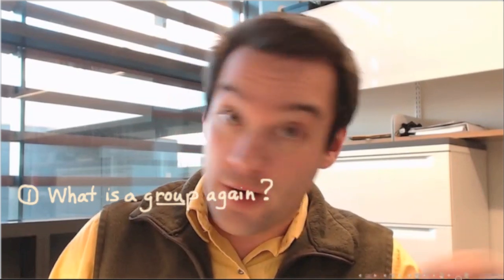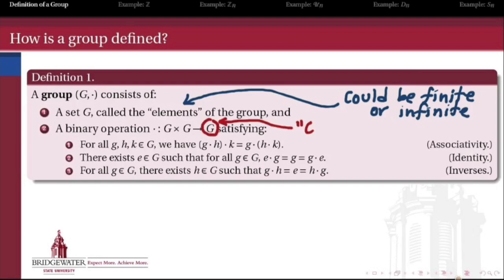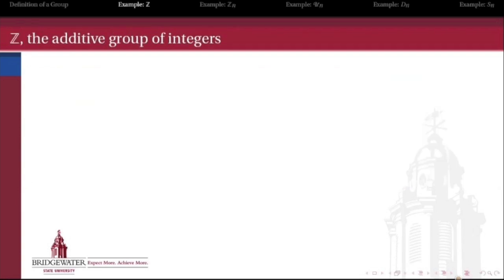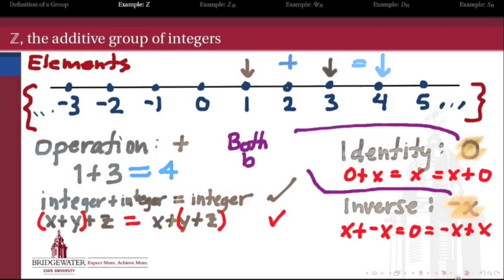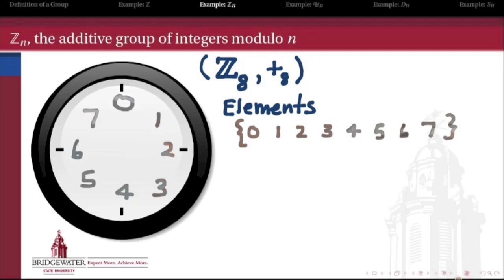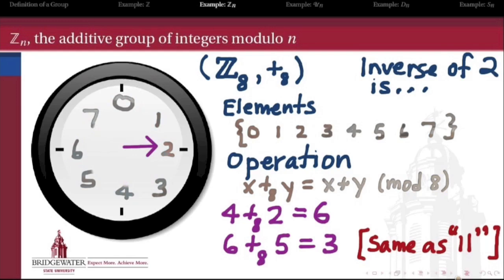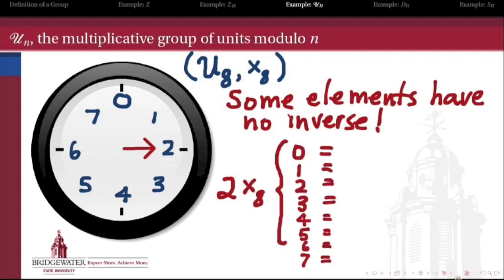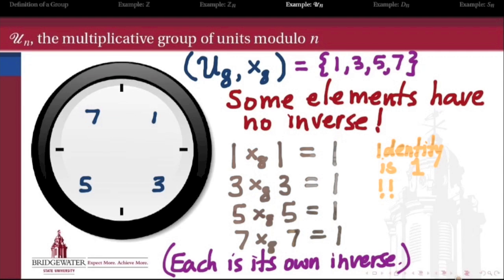302.1A: Review of Abelian Groups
A review of the definition and two simple examples of abelian groups.